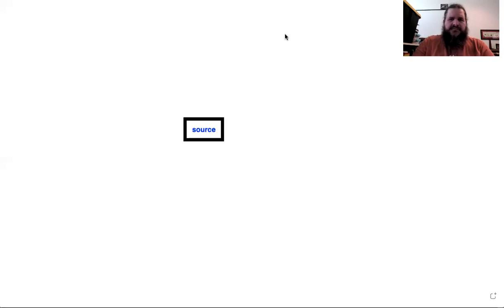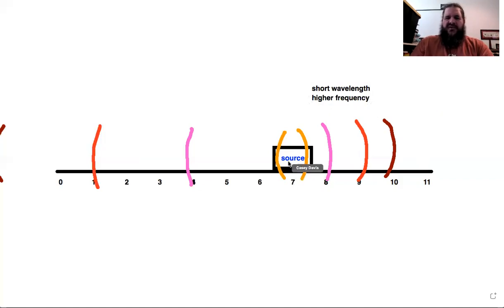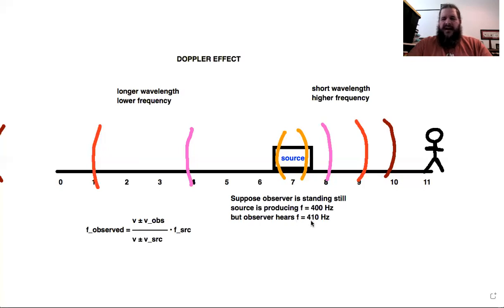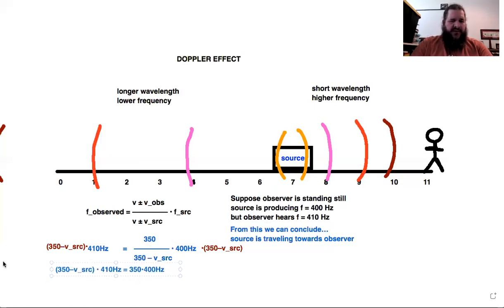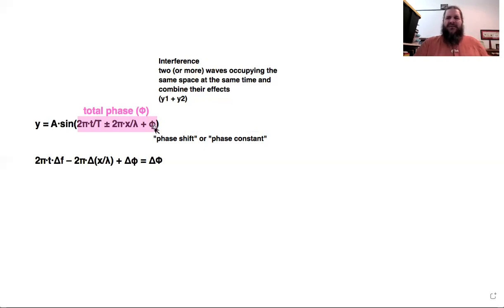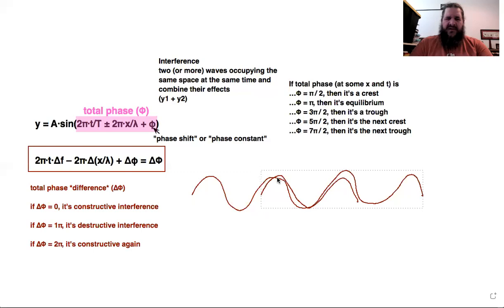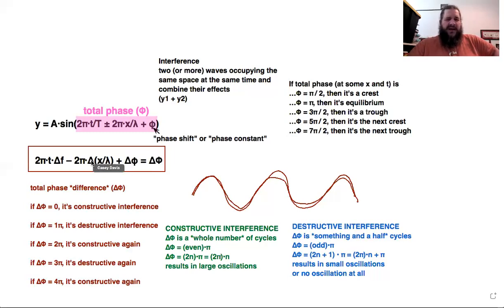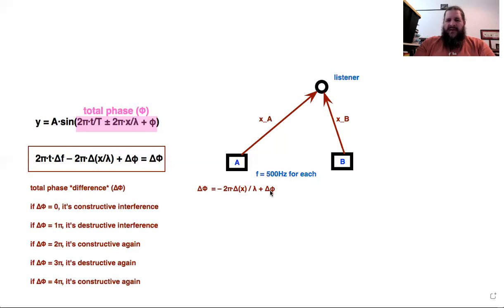P7C w20210406 DopplerEffect TotalPhase InterferenceIntro